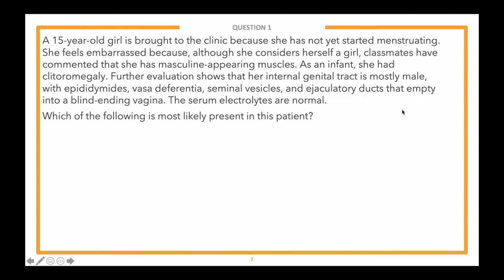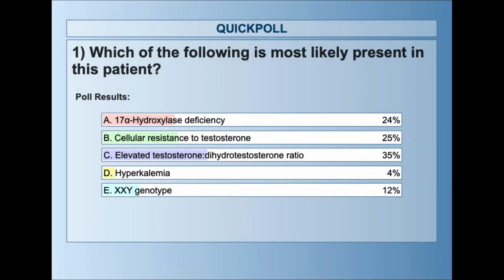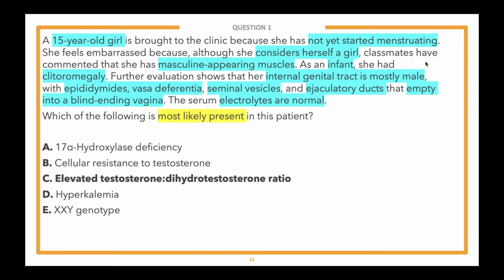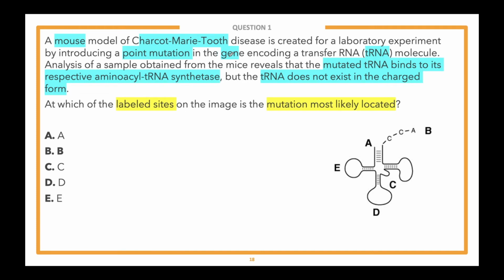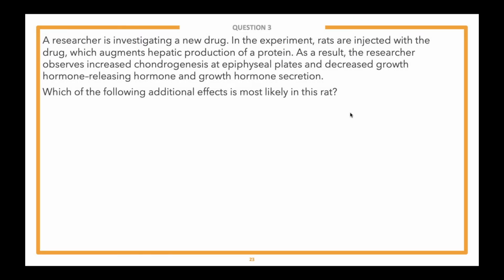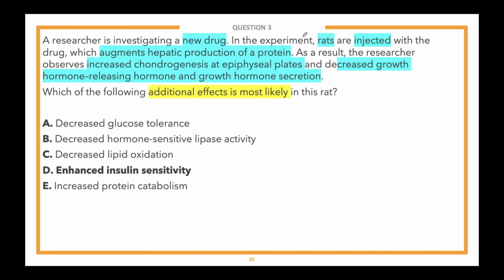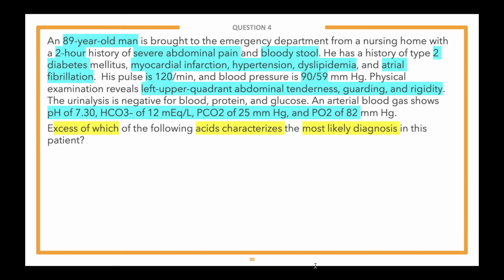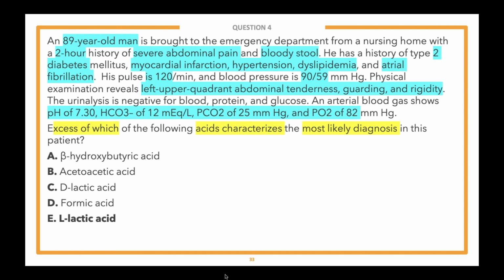Rx Question Lab - Biochem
In this edition of Rx Question Lab, we are answering USMLE-style questions related to biochem.  Play along at home and see how your score compares to those who joined us live!